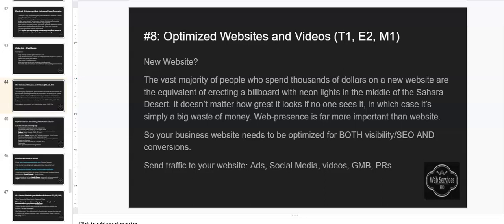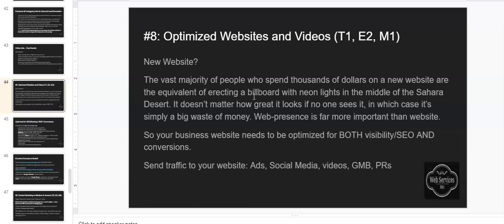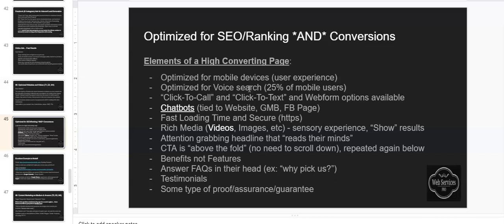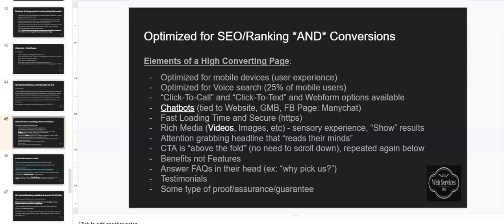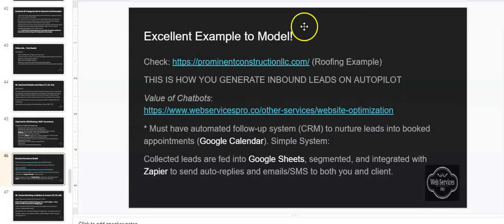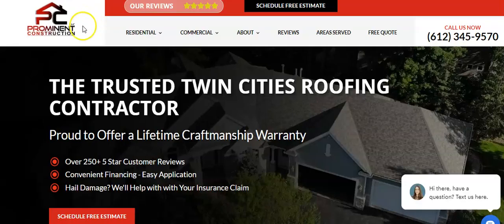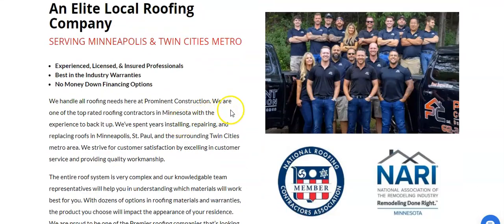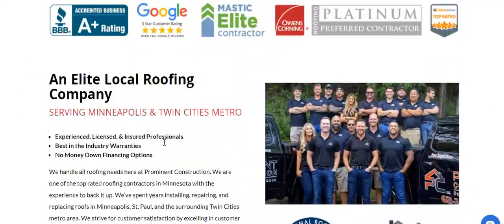Inbound Marketing Methods for Home Service Contractors - #8: Optimized Websites - Web Services Pro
Inbound Marketing Methods for Home Service Contractors 2021 - #8: Optimized Websites and Videos - Web Services Pro

Inbound Marketing Techniques for:
Roofing and Siding Contractors
Flooring Contractors
Foundation Repair and Concrete Contractors
Deck and Porch Builders
Swimming Pool Builders
Solar Energy Contractors
HVAC Contractors
Plumbers
Electricians
Door and Window Contractors
Home Remodelers
Custom Landscapers
Arborists
Moving and Storage Companies

is about one of the effective methods that home service contractors and companies can take advantage of to attract their ideal clients to them for their most profitable service in their local area.

If you're a home service contractor that serves residential and/or commercial clients, and you want more help in implementing these inbound marketing techniques and methods effectively, please reach out to us and schedule a free strategy session call here: